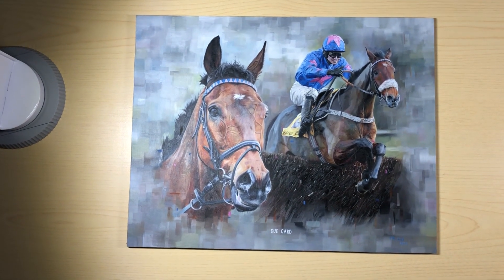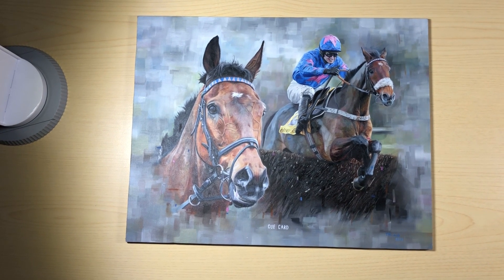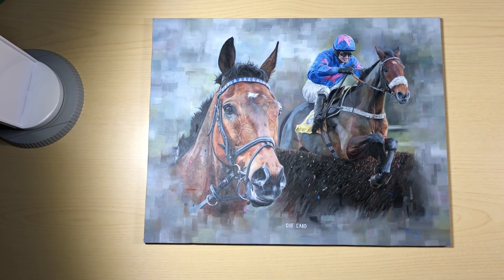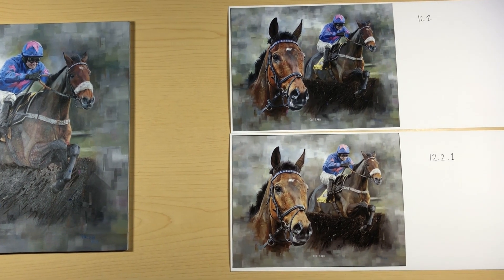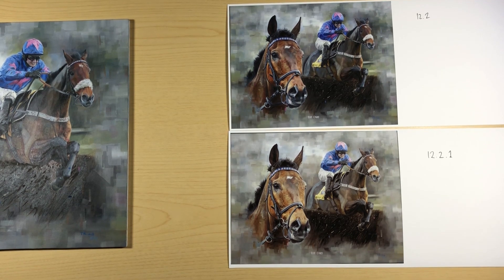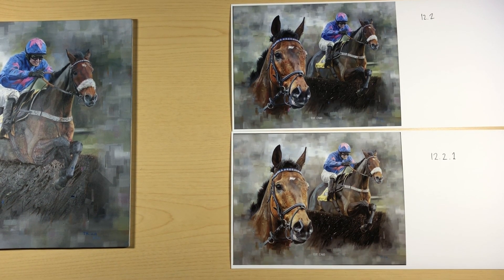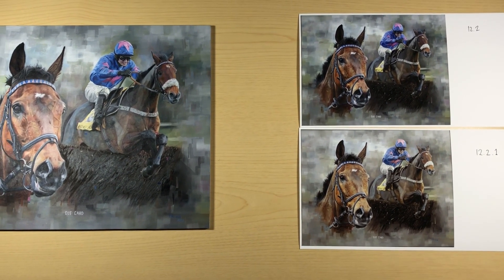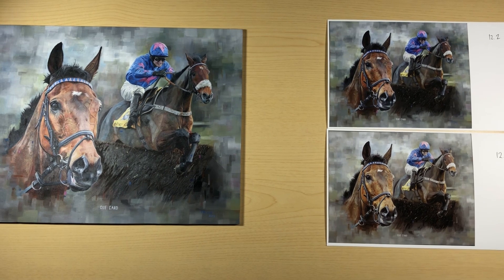Mac OS Monterey Printing Issue | Why You Shouldn't Update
Our customers have been experiencing issues with the Mac OS Monterey 12.2.1 update removing colour profiles when printing. We recommend avoiding updating, or rolling back to the old version by calling the Apple helpline on 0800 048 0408.